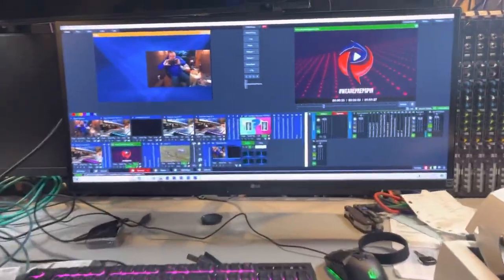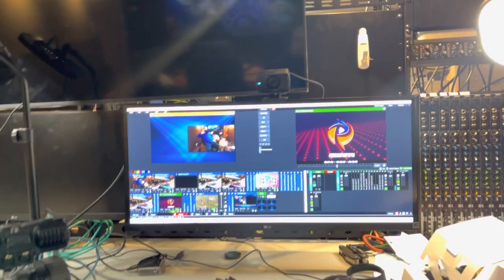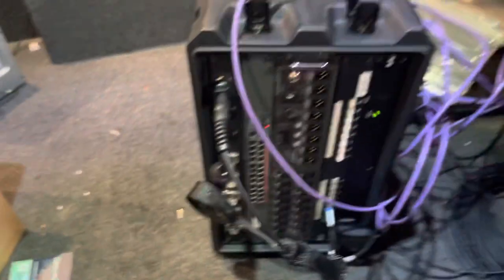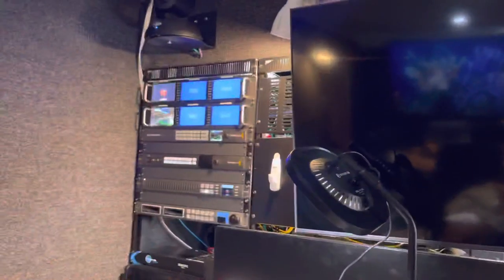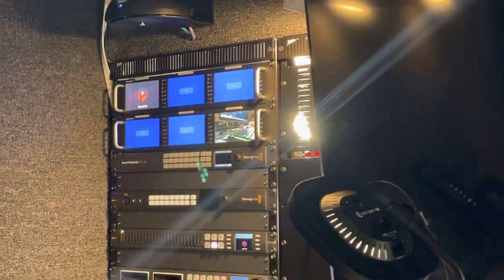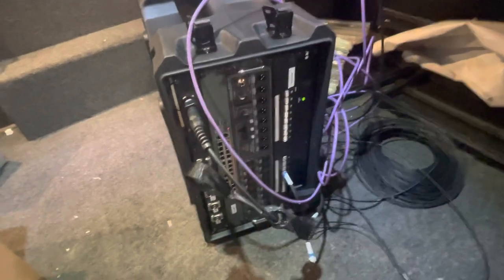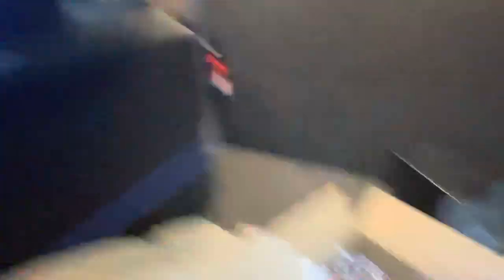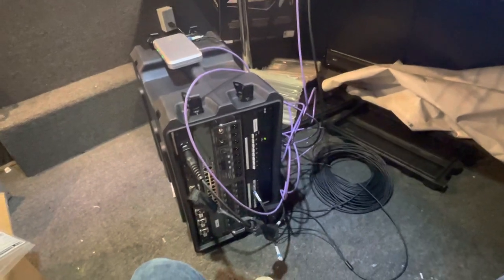Building a mobile broadcast panel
With one single return cable back to the trailer.